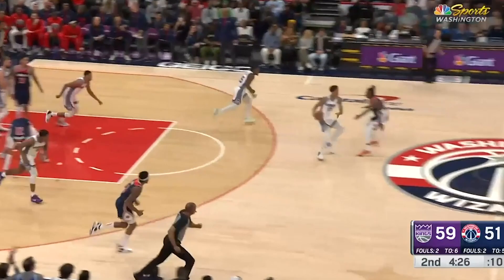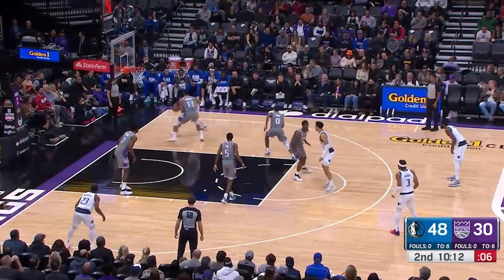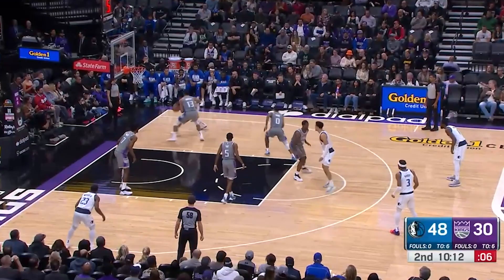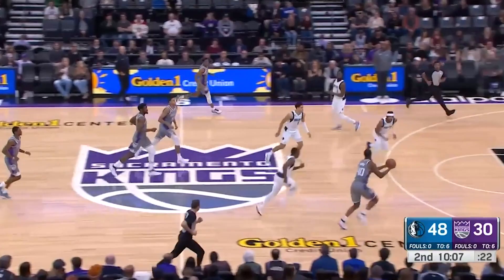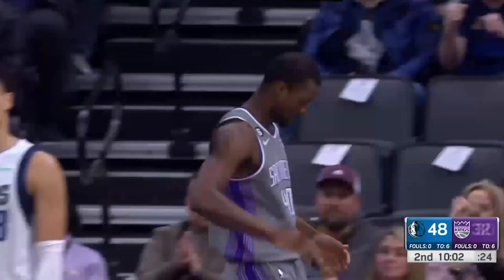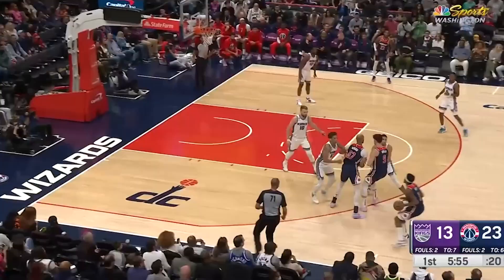Keegan Murray Is A Knock Down Shooter And The Sacramento Kings' X Factor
Keegan Murray is a marksman shooter as a rookie but can he reach another level in his game? Watch as Keegan goes head-to-head with some of the world's best marksman shooters in a hunt for a world record.

Keegan Murray is a rookie marksman shooter, but that doesn't mean he can't compete with the best. In this video, Keegan goes head-to-head with some of the world's best marksman shooters in a hunt for a world record. Will Keegan be the one to break the world record?

Stats Used
PBPstats.com
Cleaningtheglass.com
NBAstats

Song name: Lakey Inspired - Summertime Love